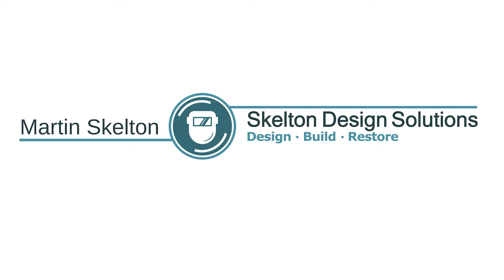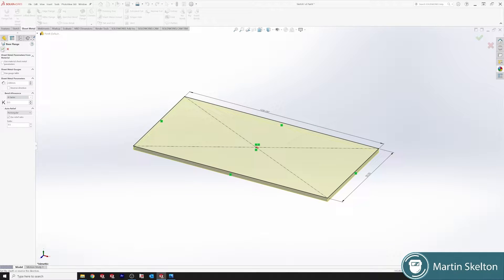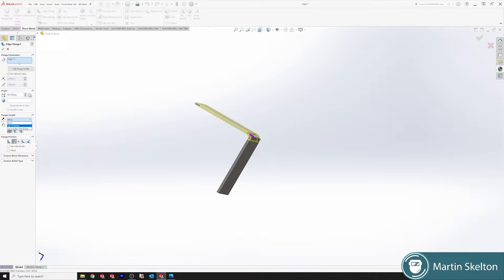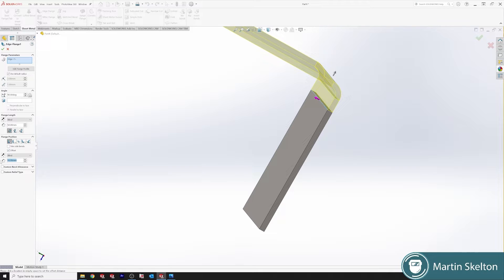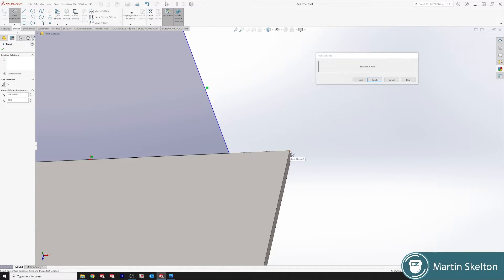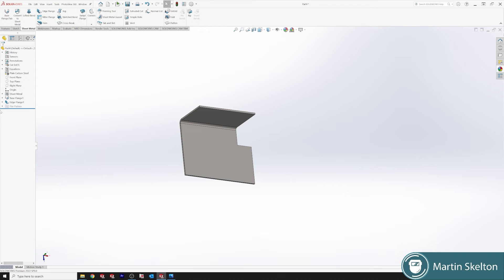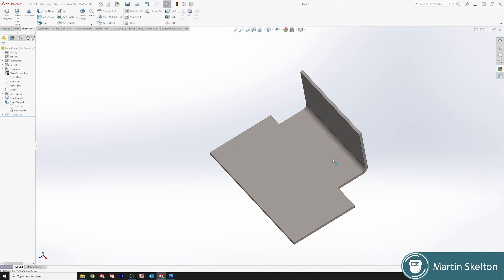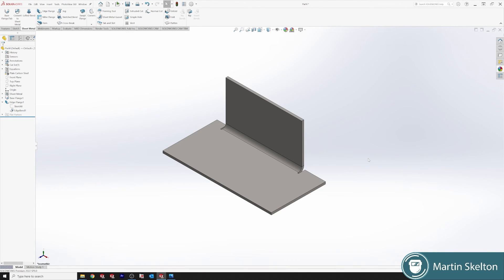SOLIDWORKS FEATURE IN 3 MINUTES // EDGE FLANGE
Two different methods of using the EDGE FLANGE feature in Solidworks Sheet Metal. Method (1) Edit Flange Profile feature. Method (2) Edit sketch feature. Solidworks 2022 Edge Flange feature.

This tutorial will work for different versions of solidworks 2021 etc and this tutorial series also shows some solidworks tips and tricks . The object of the tutorials is to teach the basics to computer-aided engineering that is used in the fabrication sector with machines such as CNC equipment. This basic learning is the production of DXF files that is used in 2D machining and can be opened with programs such as draftsight
This tutorial will work in:

This is reference tutorial 2 of a set for beginners in Solidworks sheet metal.

00:00 Intro / Layout
01:30 Method 1
01:53 Method 2